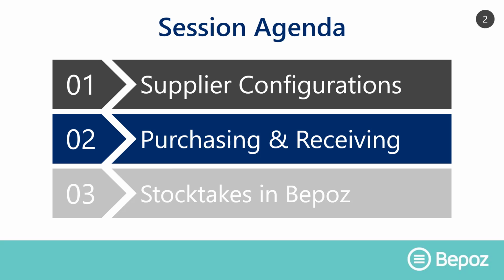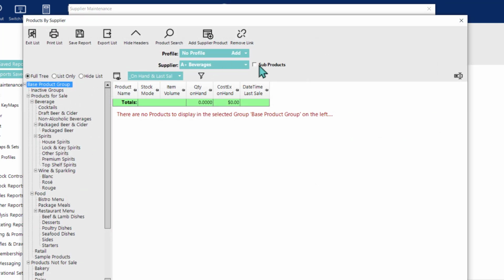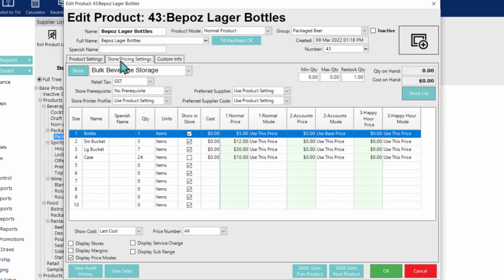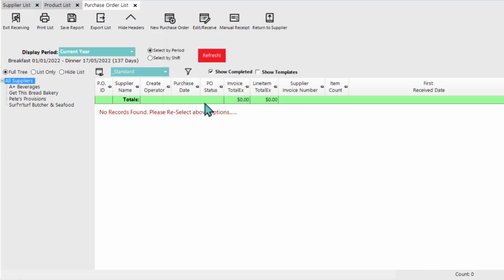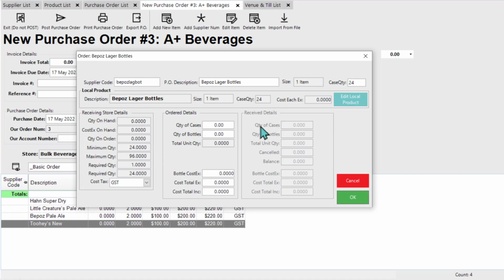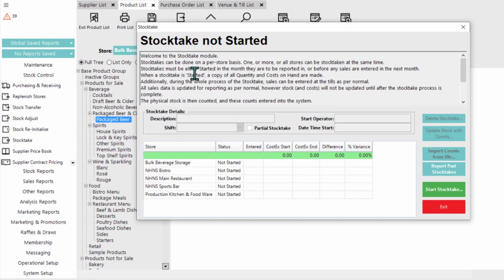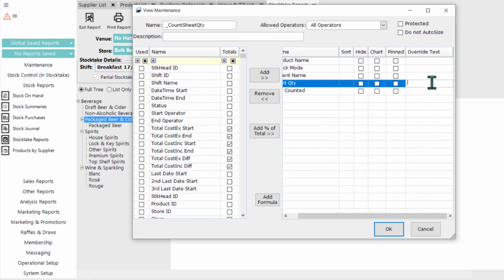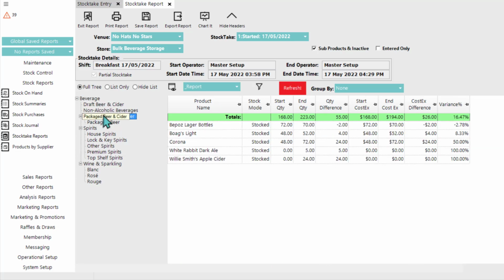Stock Control 101 (BYOB)